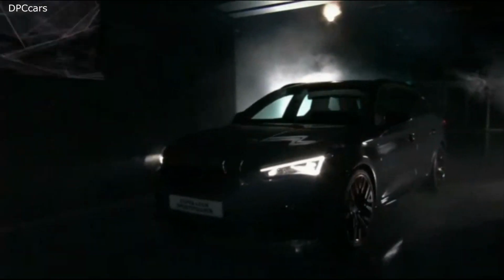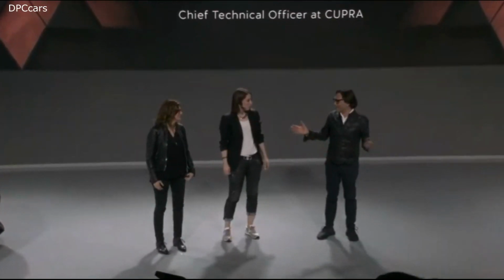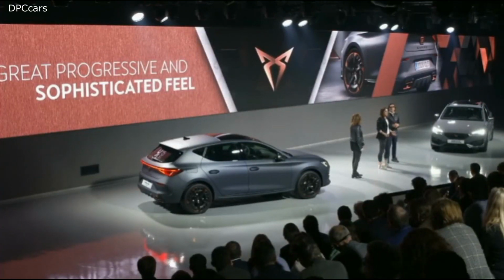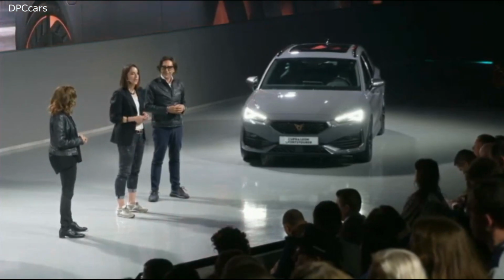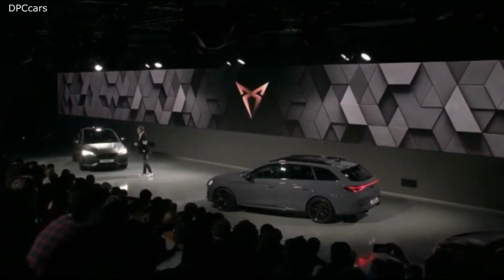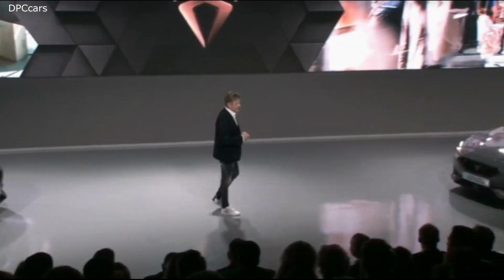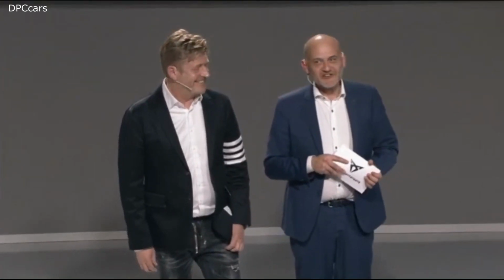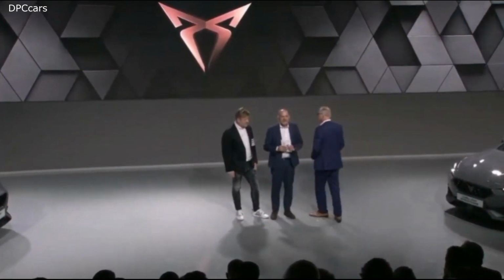2021 Cupra Leon Reveal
CUPRA used the occasion of the official opening of its headquarters to present the new family of the CUPRA Leon, the brand’s best-selling model whose latest generation had posted 44,000 units sold in four years. In order to boost the company, CUPRA presented the hatchback and Sportstourer versions with a wide range of high-performance engines, from the petrol engine to the plug-in hybrid with three options of 245, 300 and 310 hp.

The CUPRA Leon, set for market launch in the last quarter of the year, is considered the ‘King of Leons’. The first CUPRA Leon with the brand’s logo features design, comfort and the latest technology for car enthusiasts who are open to electrification and looking for driving fun and performance.